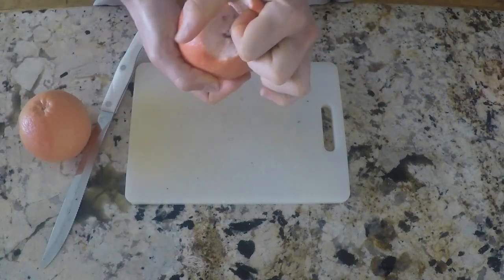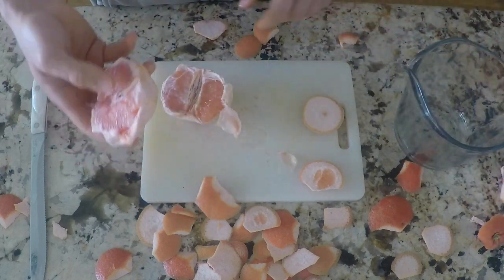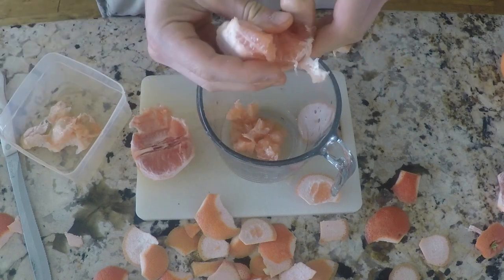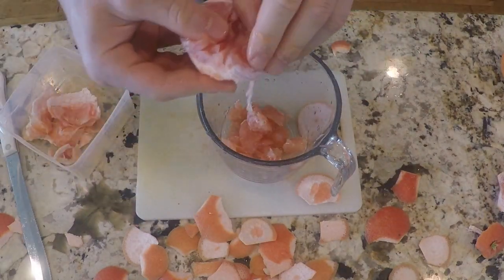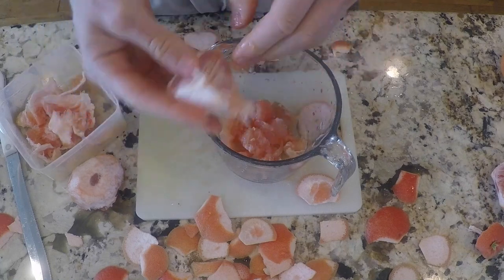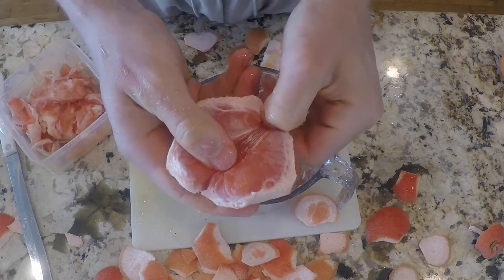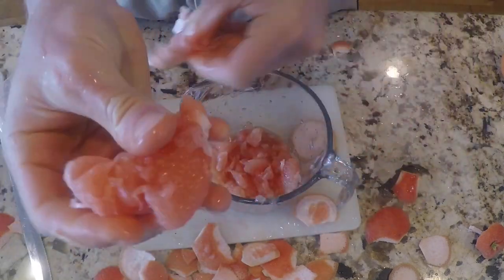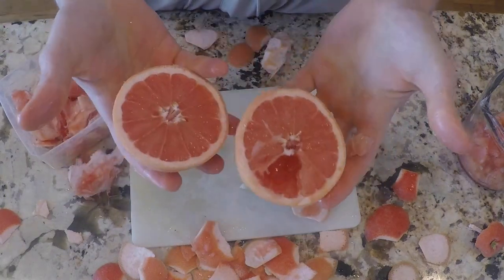Grapefruit HACK........How to peel a grapefruit easily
how to cut a grapefruit the best way and maximize the fruit content while minimizing the bitter peel. This is the sweetest way to eat a grapefruit..
You'll never cut a grapefruit any other way. This is by far the best way and quickest way to cut a grapefruit while still getting rid of the bitter peel.
enjoy the video and enjoy the fruit my friends!. Here is the article about the pith here is the other article about naringin